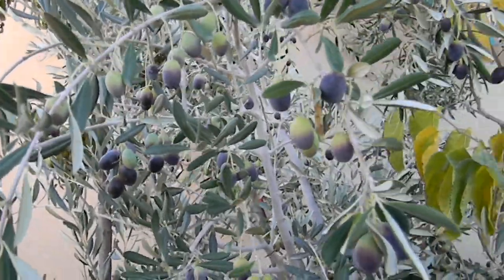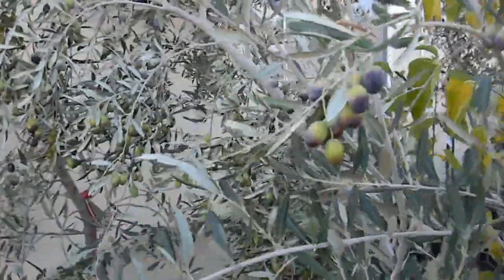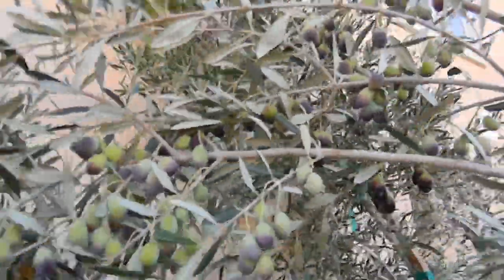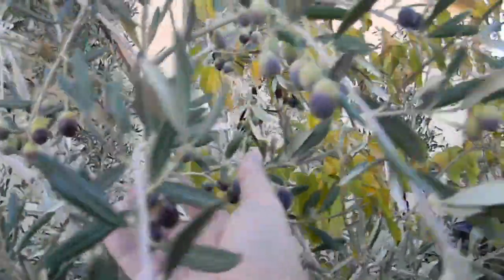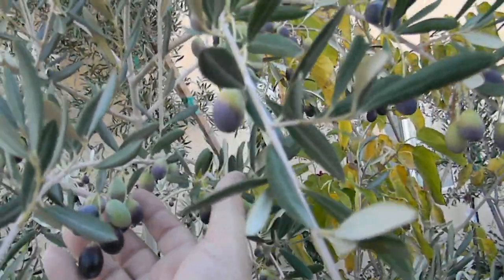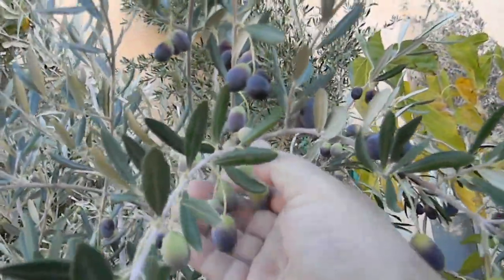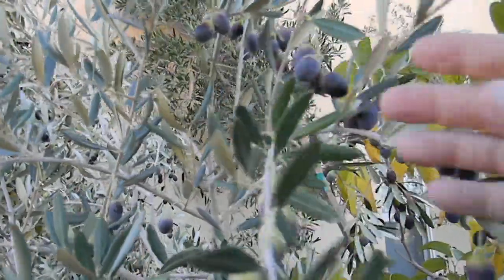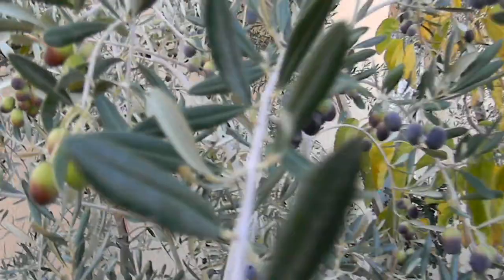Taggiasca Italian Olive Tree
The Taggiasca is a late bloomer and comes to maturity in its fifth year. The Taggiasca has a medium yield per tree with alternating crops annually. The Taggiasca tree is self-pollinating and produces a small olive that is sweet and mild with a distinct deep red coloring. When used for olive oil, the Taggiasca makes a wonderful fruity flavored oil.